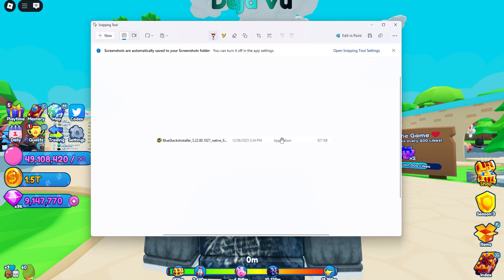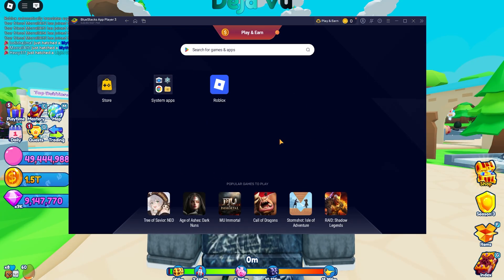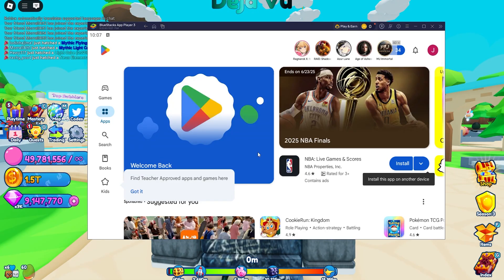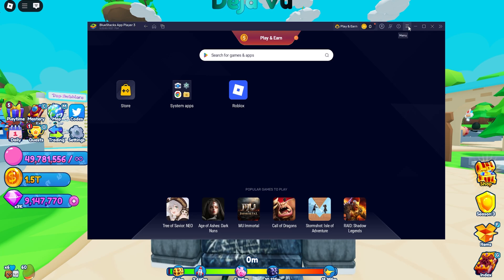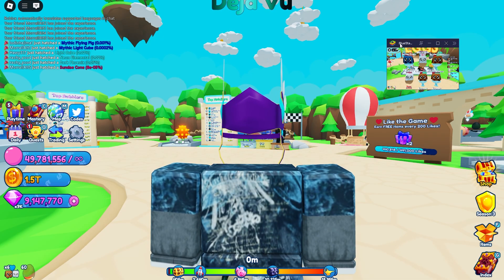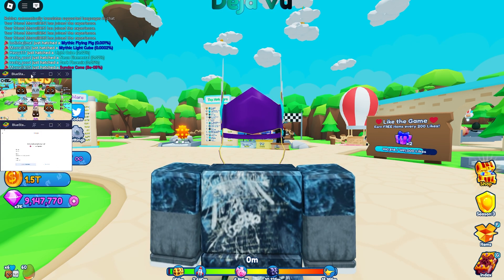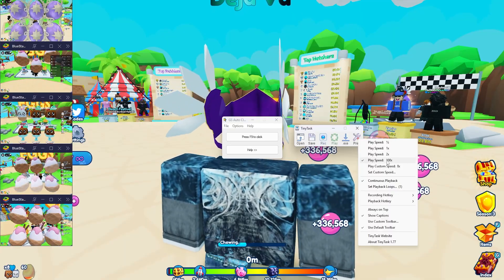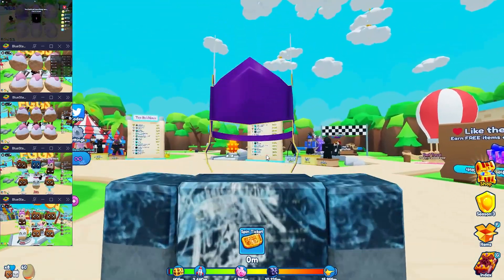*UPDATED* HOW TO USE MULTIPLE ACCOUNTS IN ROBLOX!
Today ill be going over how you can play on multiple accounts on the same PC for FREE in Roblox.